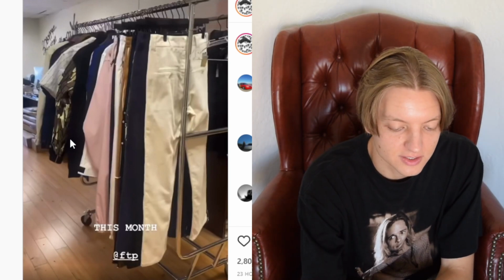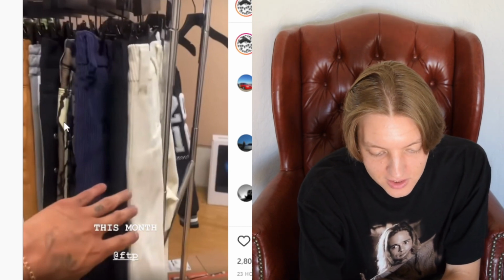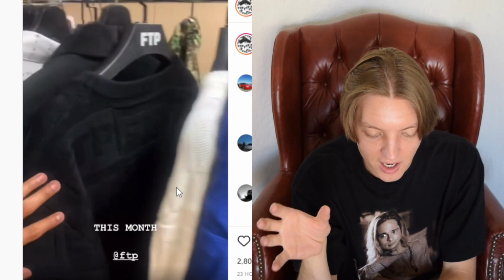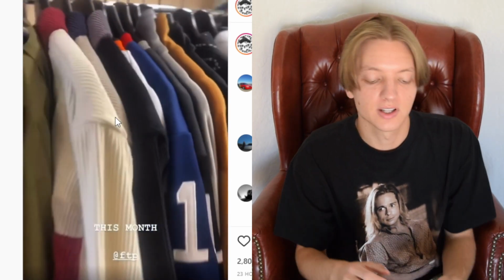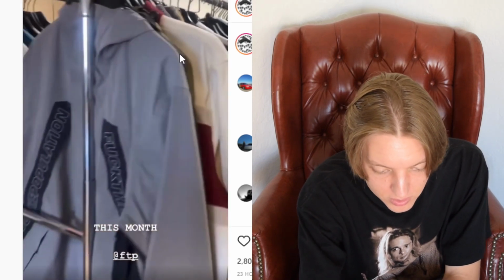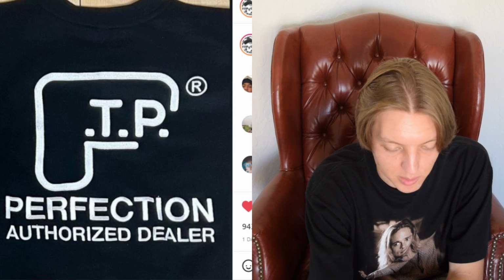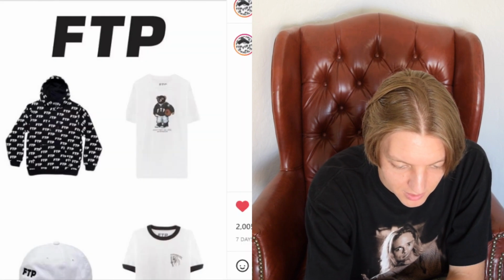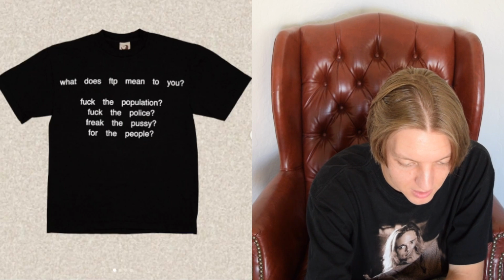FTP MASSIVE APRIL 30th DROP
When I die make sure I'm buried in FTP corduroy